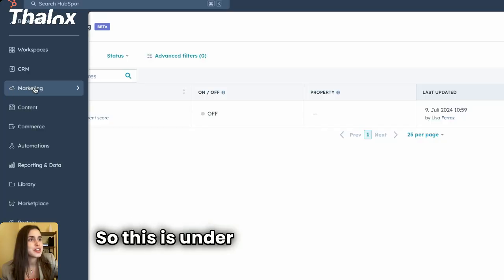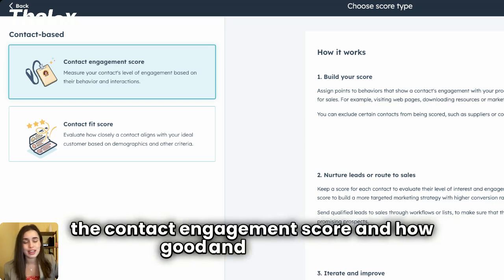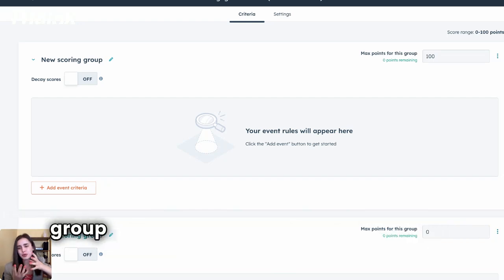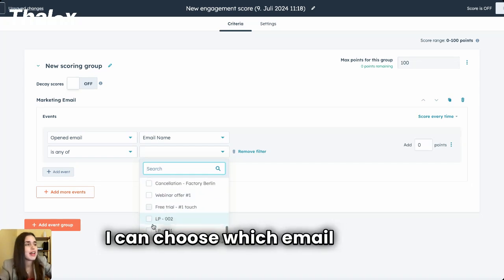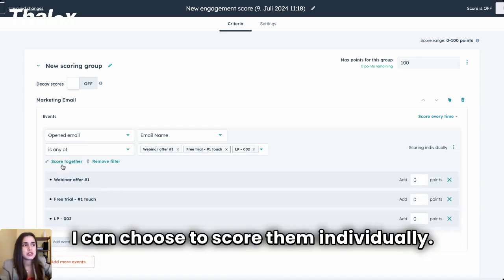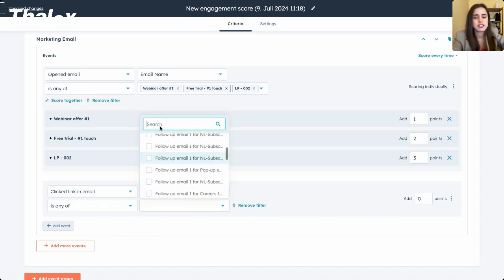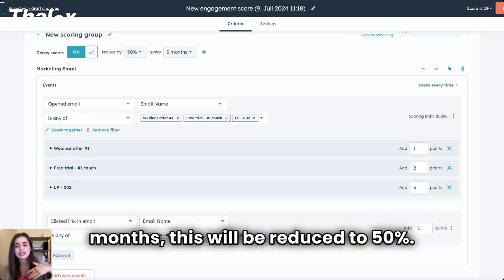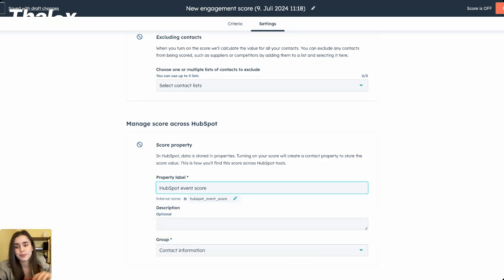Analyse with Lisa - Episode 41 | Lead Scoring in Marketing Hub - What we know so far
Have you heard about the new Lead Scoring in HubSpot's Marketing Hub?

Currently in private beta (July 2024), this feature introduces a dedicated space for setting up scoring, moving beyond just the property view.

It now distinguishes between implicit and explicit criteria and has eliminated negative scores.

By the Inbound in September, we can look forward to new features, including AI Assisted Fit Scoring, which is an excellent addition to Thalox's AI Powered Engagement Score, and Score Insights, which tracks the evolution of a contact's score.

This update is expected to be one of the major enhancements to the Marketing Hub this year.

Did you explore it already?